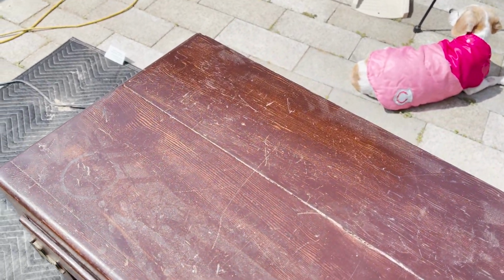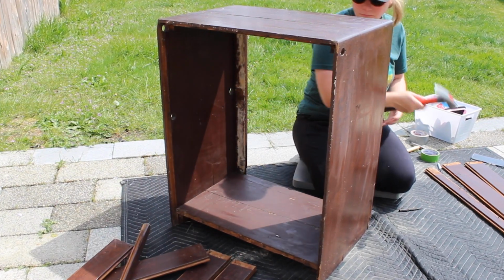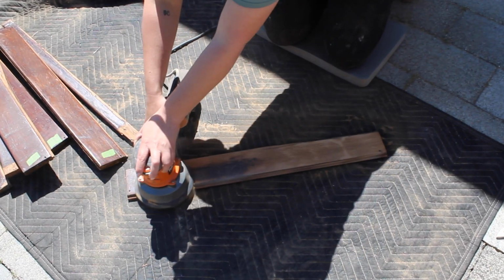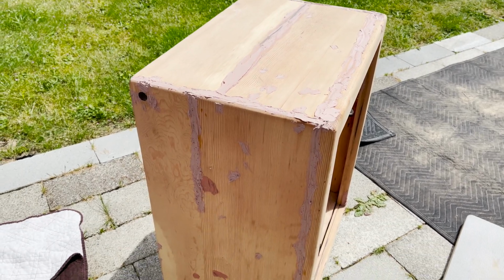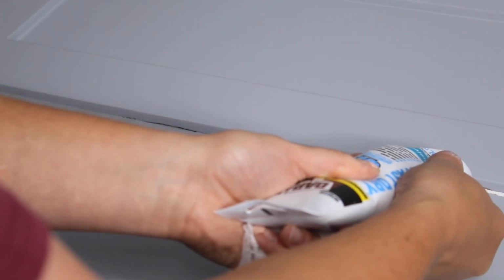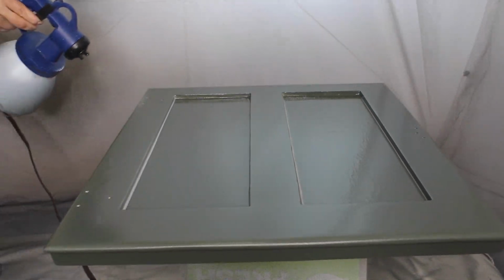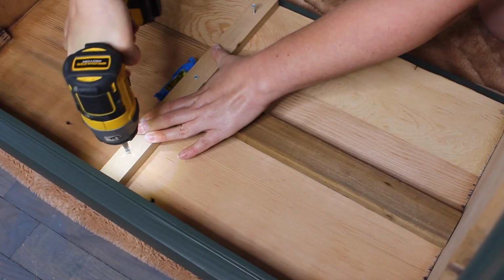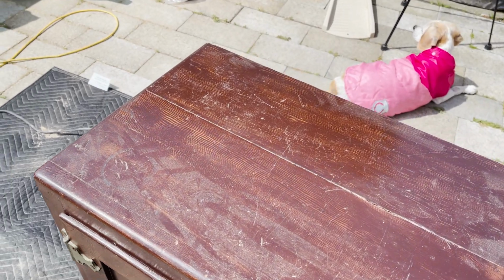Antique Ice Box Makeover | Trash to Treasure | Furniture Flip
AMAZON WISH LIST

Complete List of Dixie Belle Products Used:
BOSS in Grey
Detail Brush Set

Complete List of Products Used:
Respirator Mask
Ridgid R2601 5-Inch Random Orbit Sander
DEWALT 20V Max XR Oscillating Multi-Tool
DEWALT 20V MAX XR Hammer Drill
DEWALT 15 Amp Corded 12 in. Single Bevel Compound Miter Saw
DEWALT Random Orbit Sander
DEWALT Dust Extractor with Automatic Filter
Bondo Wood Filler
Wood Craft Sticks
Frog Tape
Dap 18128 Alex Plus Acrylic Latex Caulk
HomeRight Super Finish Max HVLP Paint Sprayer
Steel Wool 0000 Grade
Gorilla Wood Glue
Krylon Fusion Spray Paint Metallic Oil Rubbed Bronze

My Filming Equipment:
Canon EOS Rebel T7 DSLR Camera
Ring Light Kit w/ Stand
Voice Over Microphone

Not only do I flip furniture, I also flip clothes!